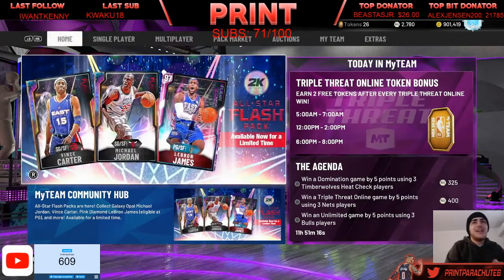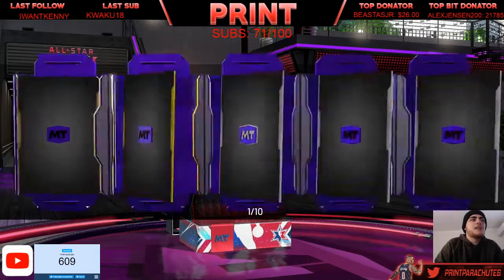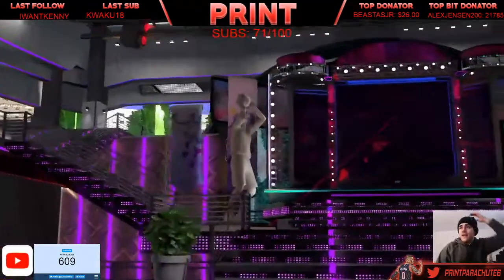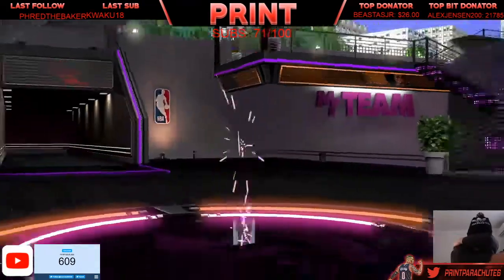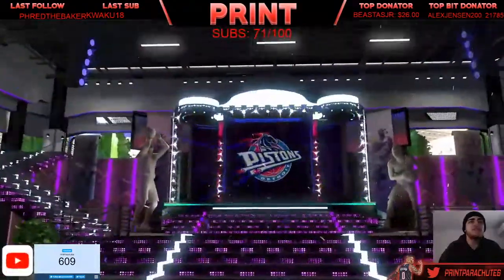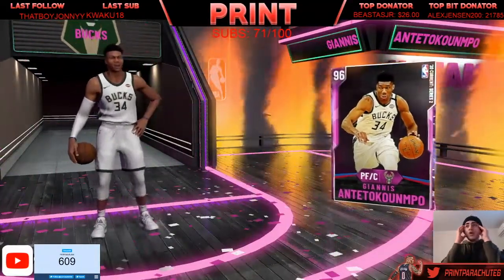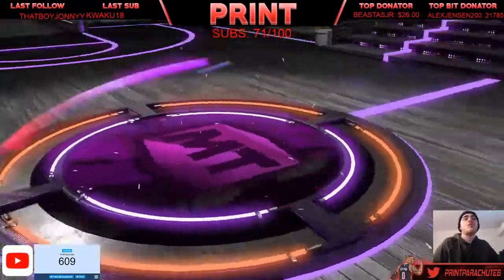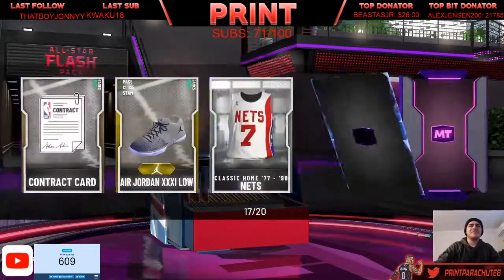INSANE ALL STAR PROMO PACK OPENING!!!! GALAXY OPALS AND PINK DIAMONDS PULLED!!!???!!!! NBA2K20!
This is a huge pack opening montage of me trying to pull the new Galaxy Opal and Pink Diamonds from the All Star Promo in NBA2K20! I had a lot of fun opening these packs so hopefully you guys LIKE the video!!! :)
610 YT SUBS AT THIS VIDEO!
EDITOR: DinwiddieStan